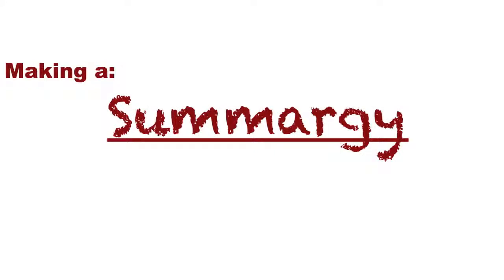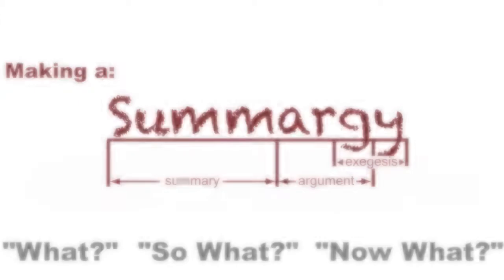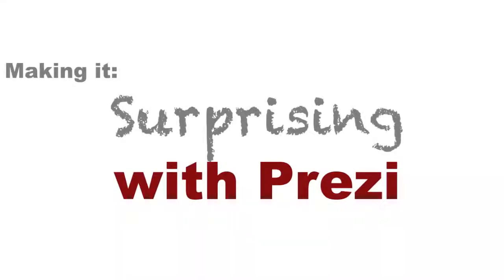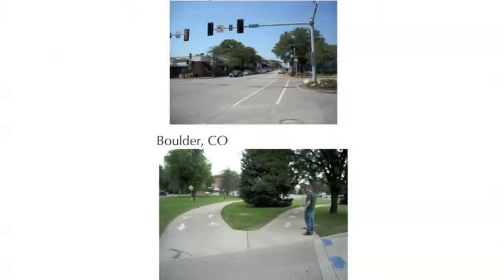What If great What If presentations grew on trees?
Making a killer presentation is hard. Here are a few tips.

The What If Conference is March 1st and 2nd, 02013.